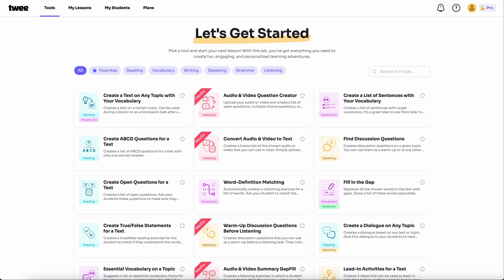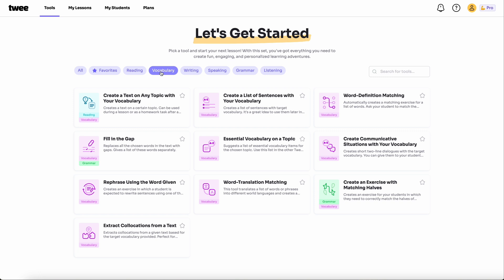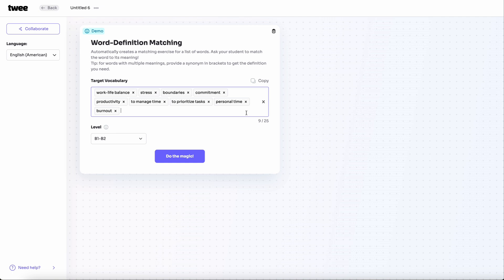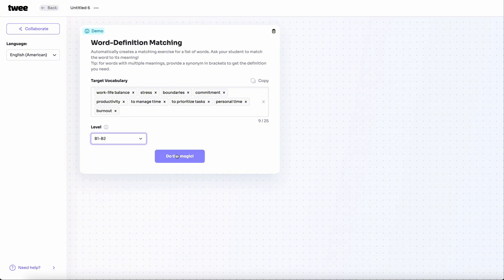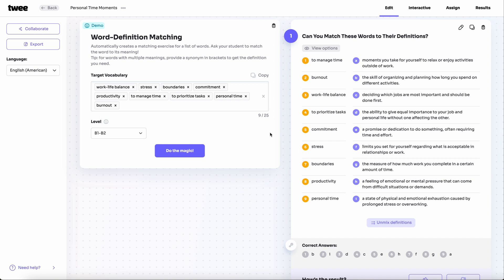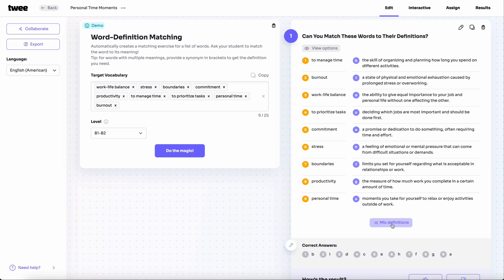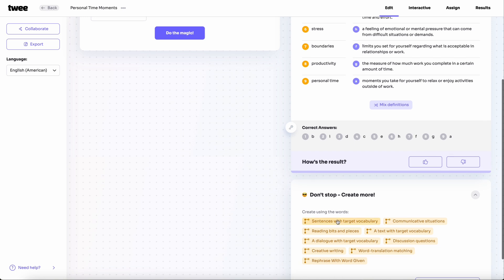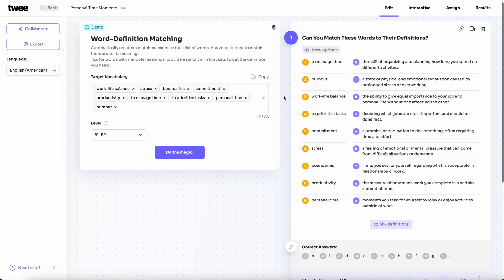How to Create a Word-Definition Matching Task on Twee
Easily create a word-definition matching activity with Twee! In this tutorial, we’ll show you how to automatically generate definitions for your vocabulary words and turn them into an engaging matching task. Try it out and make vocabulary learning more interactive on Twee.com!

Twee is an AI Language Learning Experience Platform with a shared learning space for language teachers and students, featuring more than 40 lesson creation tools aligned with CEFR, an AI assessment engine, classroom management and much more.